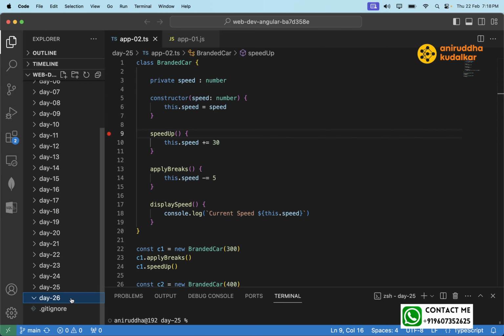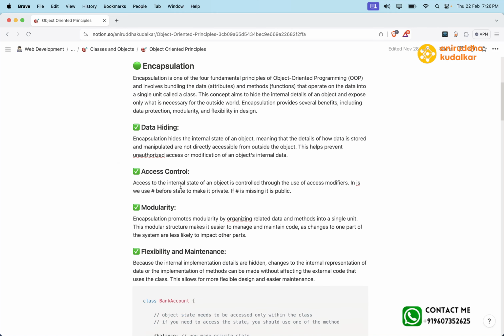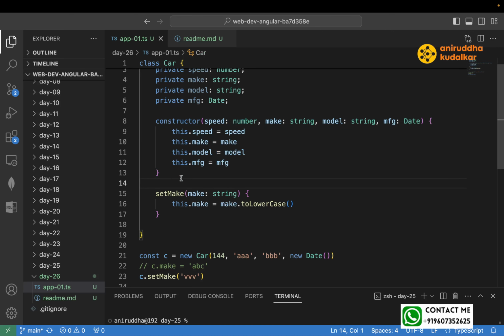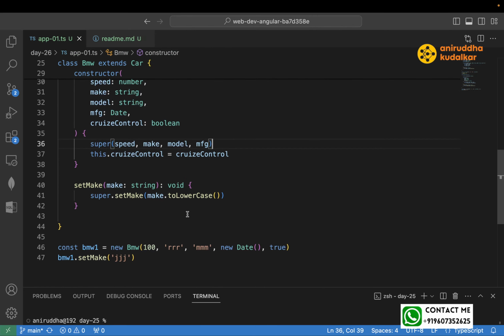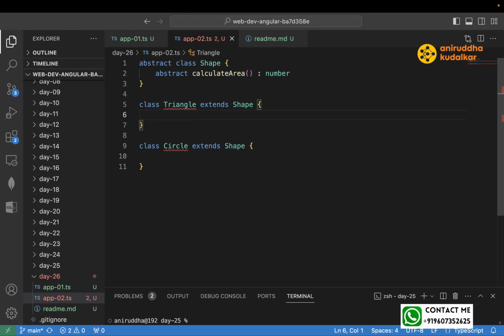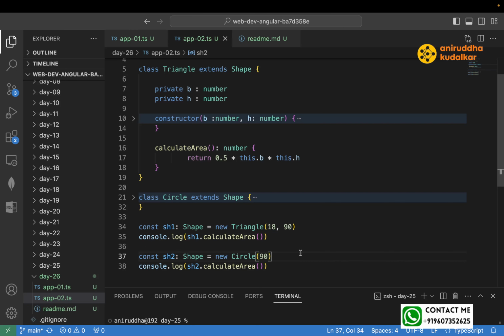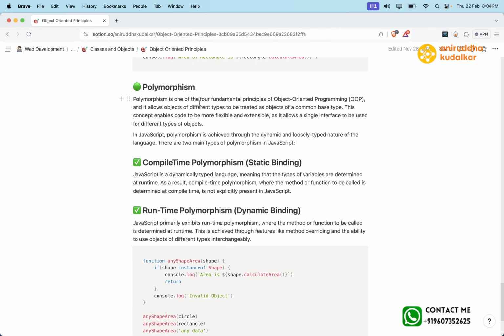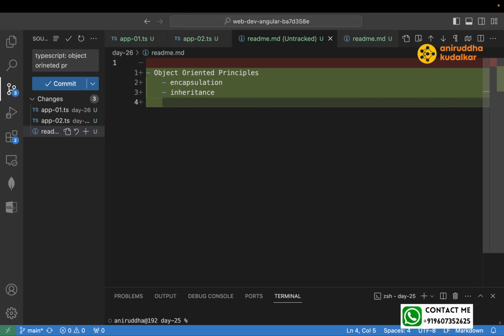18 Typescript: Object Oriented Programming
In this typescript session, we have covered following object oriented principles
- Encapsulation
- Inheritance
- Abstraction
- Polymorphism

- typescript tutorial
- typescript tutorial for beginners
- typescript course
- typescript full course